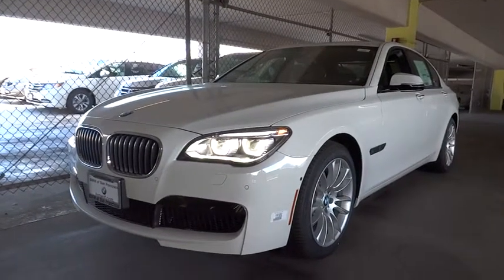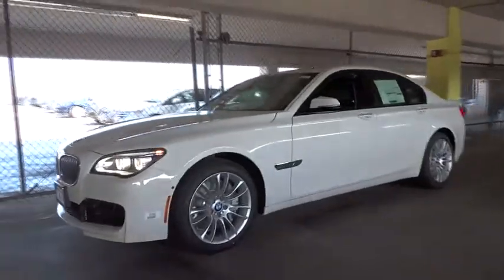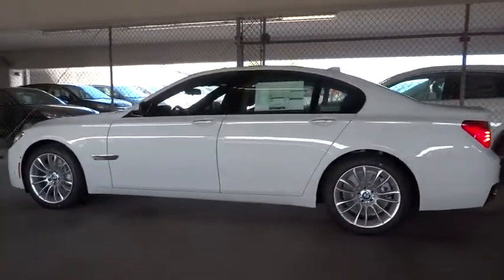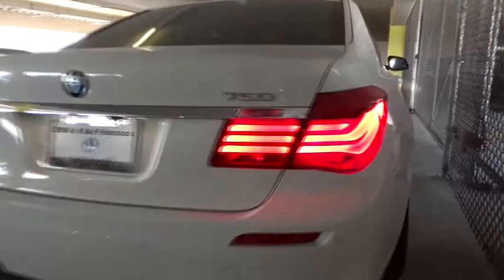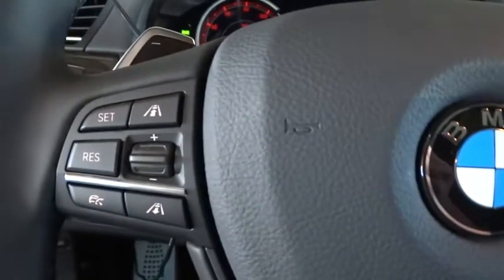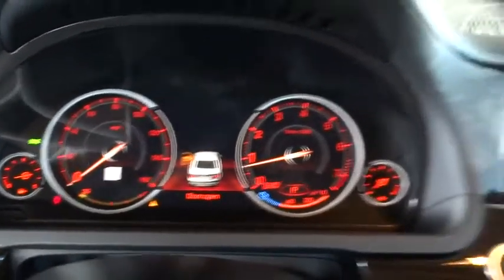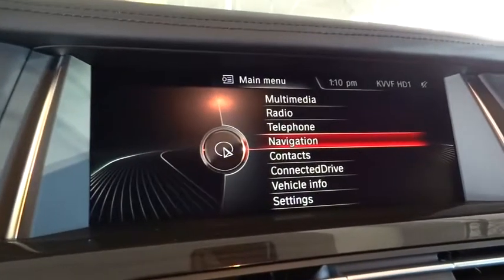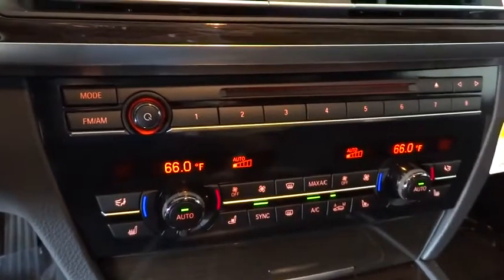2015 BMW 7 Series San Francisco, San Jose, Oakland, Marin, bay area, CA 15306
2015 BMW 7 Series
2015 BMW 7 Series 750i EXECUTIVE PKG - Stock#: 15306 - VIN#: WBAYA8C54FD825494

Price includes: $1,000 - College Grad Program. Exp. 01/02